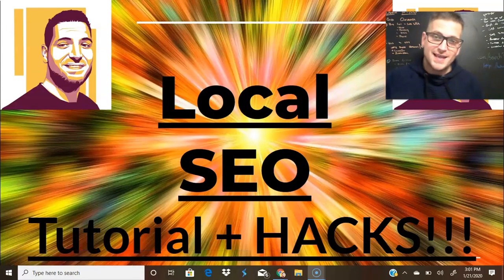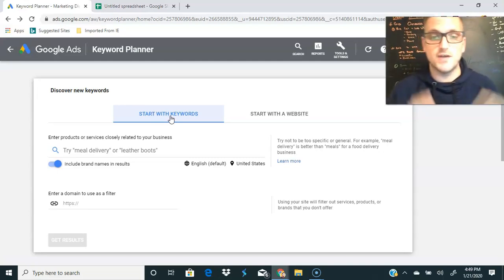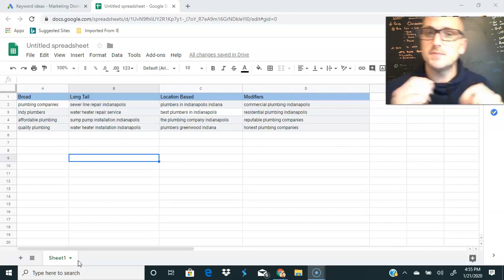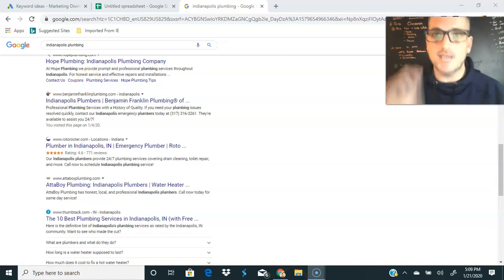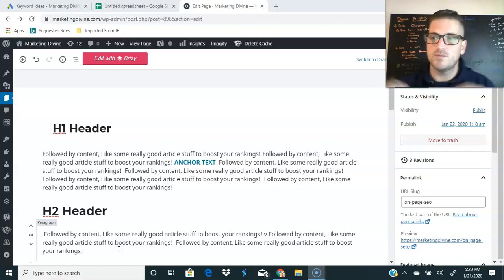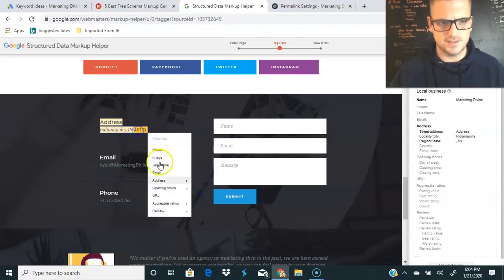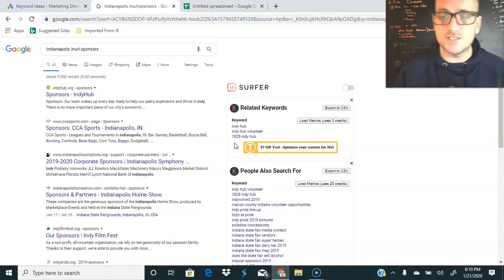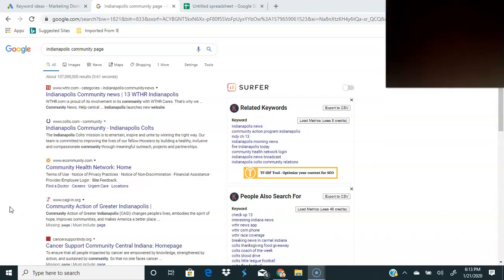Local SEO Tutorial 2020 Brock Misner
Do you want to DOMINATE your business in your local area? Stop your competitors from stealing your customers!  We can implement this strategy and much more!

Local search is powerful for small businesses, over 80% of consumers use search to find local information.  This means if your business isn’t optimized for local search, you could be missing out on 80% of your potential customers. In short, local SEO is critical if you want your business to stay relevant today in 2020

To help you optimize your business for local SEO, I created a comprehensive video guide, which will cover local SEO resources, local search best practices, how to optimize for Google My Business, and more.